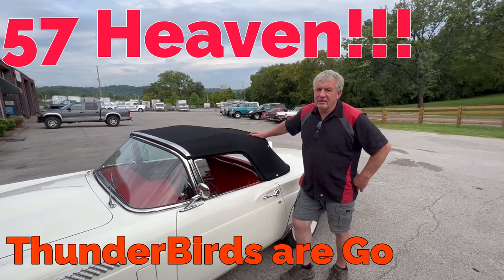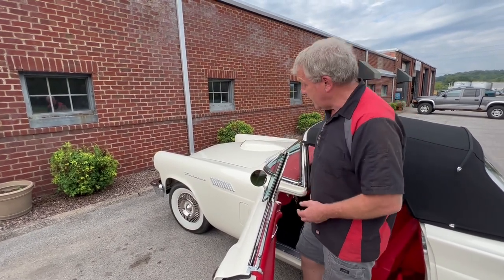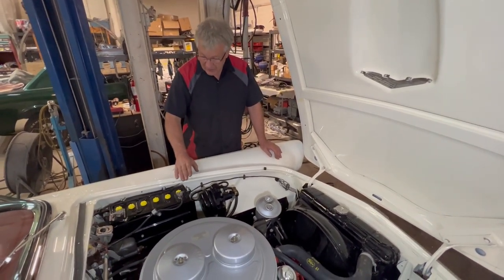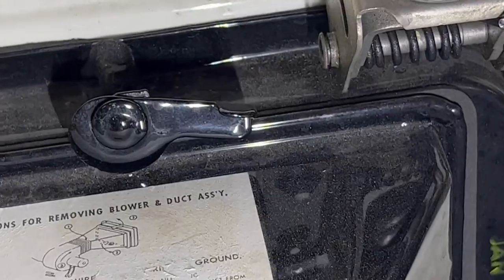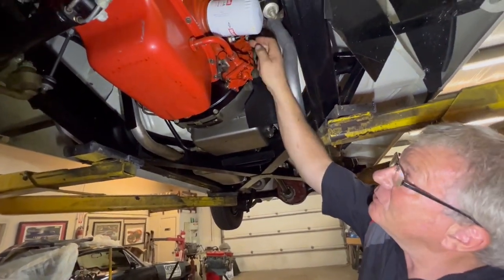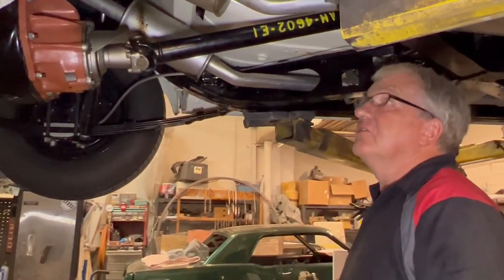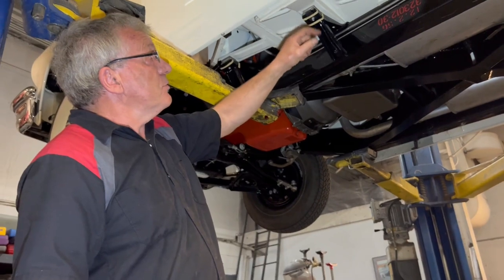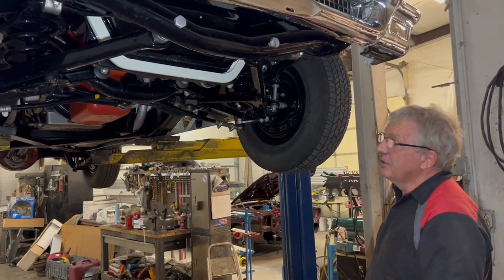57 Heaven !!! Thunderbirds are Go!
Today we check out a simply gorgeous 57 Thunderbird and figure out where all the oil is coming from. ???